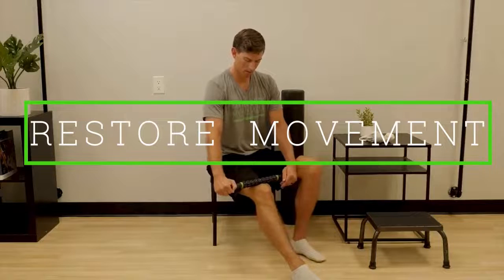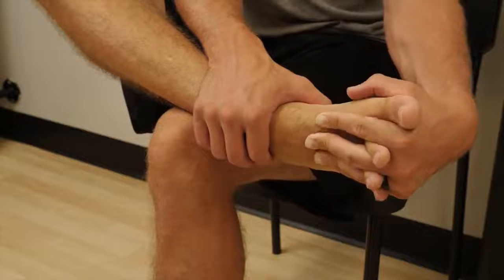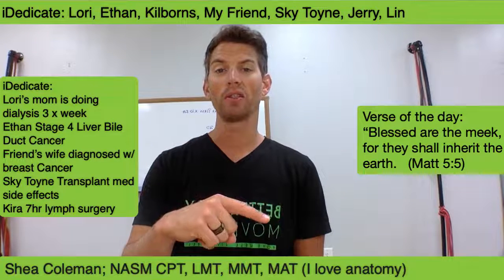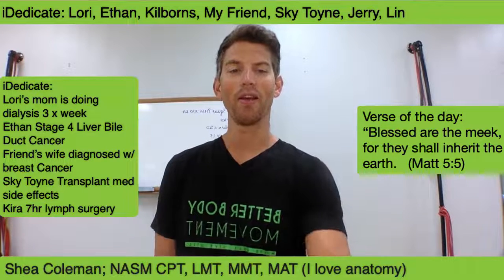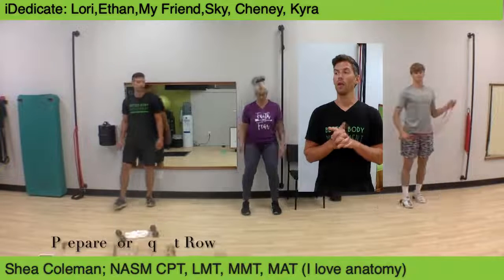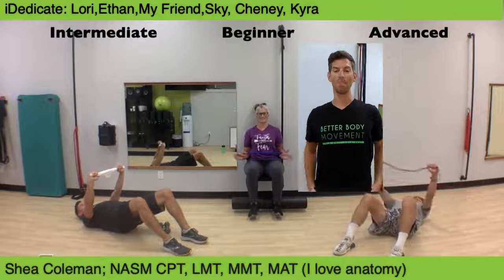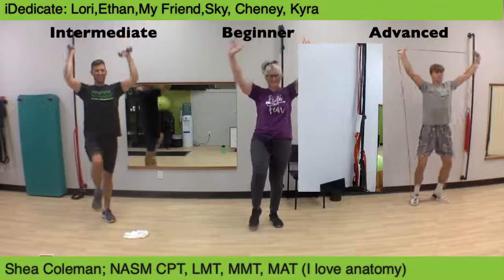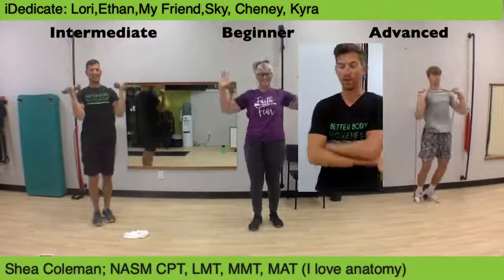60+ Women’s Workout For Pain Relief Full Body Workout and Plantar Fasciitis SMR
0:00 Intro
0:28 Plantar Fasciitis SMR
11:28 Welcome, iDedicate, Verse of the day
12:38 Warmup
16:58 Full Body Round #1
22:59 Long Rest
23:45 Full Body Round #2
29:41 Long Rest
30:27 Full Body Round #3
36:26 Long Rest
37:11 Full Body Round #4
43:17 Goodbye
43:47 Plantar Fasciitis SMR
48:58 Outro

If you have pain through movement it is likely the muscle has compensated for years. Compensated muscle means it is contracting at the wrong time or the muscle cannot fully relax. Your muscle needs to be able to fully relax and also fully contract through the correct sequence. You have trained your body for years without thinking about it. The only way to change your pain is to change how you care for your body.

Self care must include the ability to release tight muscle and also strengthen weak muscles. To start look at your daily movements. This is also known as a posture check. Your daily routine should implement strengthening that will be useful through everyday movements. You should take time to move slowly getting your brain to retrain the muscle to activate in the correct sequence.

This curriculum is meant to be a resource to you finding your pain free life. We recommend you speak with your doctor to make sure you are physically able to conduct simple exercise with the purpose to train functional movement. We have designed this program specifically for you to spend time learning your own body. This means it will be a slow process. We want small changes over a long period of time. Don’t over work yourself and end up injured.

You have what we call an abilities box (your current ability to move). A small ability box is shuffling hunched over staring at your feet a large ability box is like a professional athlete. No matter what size your ability box you should be trying to grow you skills. Things as simple as steps can be used as a training tool. Think about kids, they naturally are challenging their ability balancing on curbs, jumping with two feet, skipping, and climbing. Over time, we loose those abilities, usually do to an injury or simply because we stop doing those things.

It is time to break the cycle.

You need to start with correcting pain problems first. Through addressing the immediate painful areas you will be able to change the way you feel each day. The success you feel by reducing pain you will be able to advance to movements that challenge you more and you can grow your ability box.

Immediate pain reduction usually comes from Self Muscle Release and corrective exercises. You need to build a foundation of movement with simple exercises you can perform nearly pain free. If you are currently in pain you should not perform the exercise routine above but you should get started with just three corrective exercises.

In order to relieve your pain, you will need to be patient and work exactly as described. Self-massage for pain relief is simple and quite safe when you follow the direction provided. If you have not seen the video on SMR 101 view that video

Use your pain as an indicator of what you're getting out of it. Pressure that is too light doesn't seem to make a change, pressure that is too hard will lead to tighter muscles and more pain. I want you to get the most benefit so think of it this way. On a scale of 1-10, 6 is "ouch that hurts but I can breathe" and seven is "ouch that crap hurts." You will find your muscle will best relax when you hover between the 6 and 7. Make sure you allow the muscle time to heal. The best healing comes from a 48-hour break. Make sure you hydrate and continue to move through your daily movement patterns.

If you don’t know what it means to compress the core or have pain through movement, restricted range of motion, difficulty doing hobbies, playing with the kids in your life, and don’t feel comfortable in a gym you need Better Body Movement.

Remember, Move Well. Live Well.